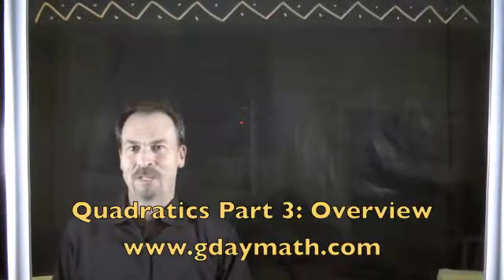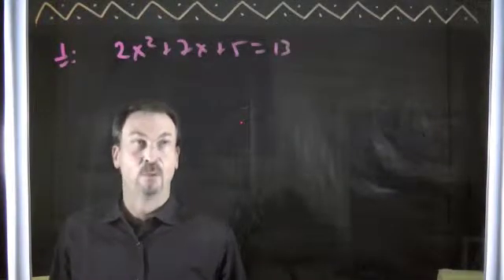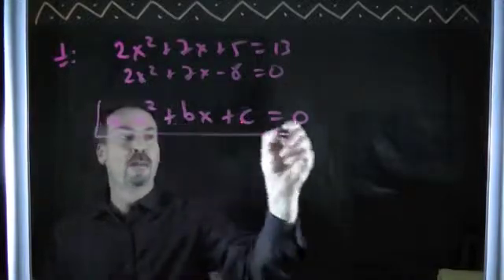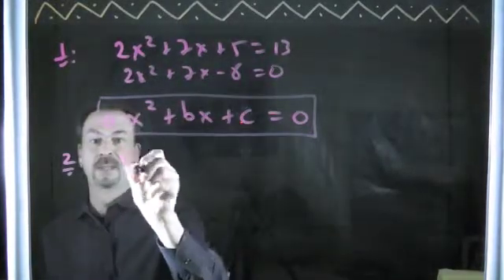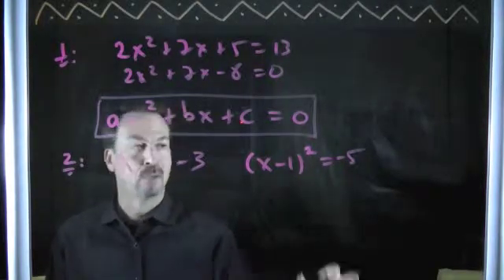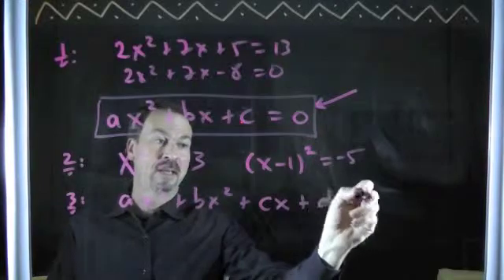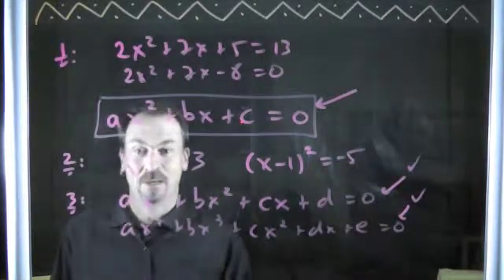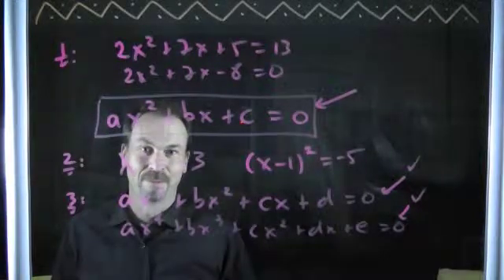Q3Overview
The overview video to go with Part 3 of an online QUADRATICS course